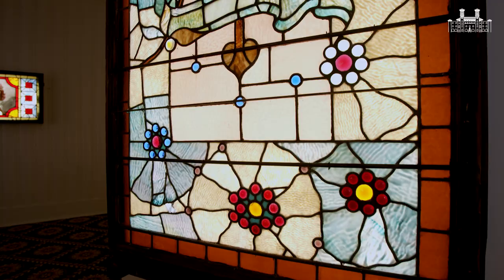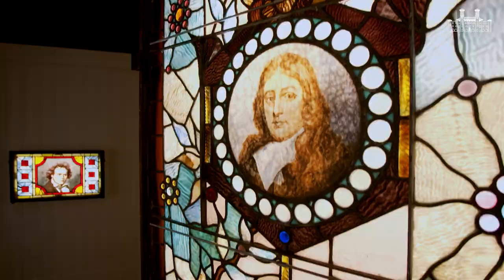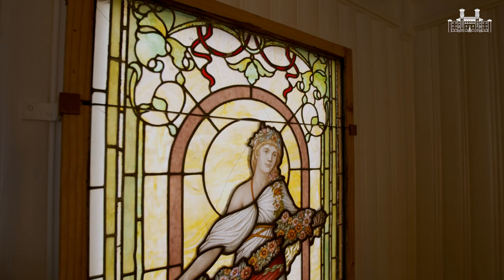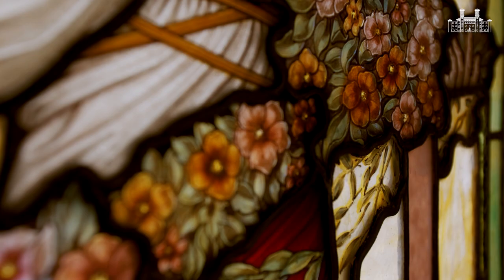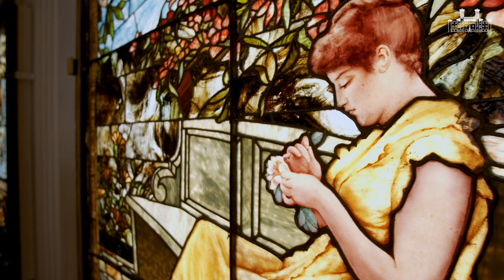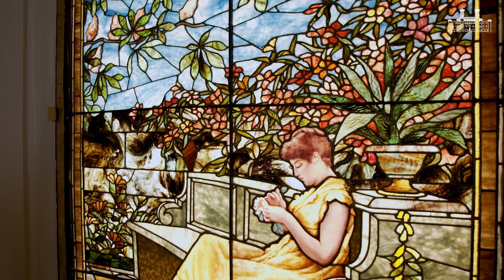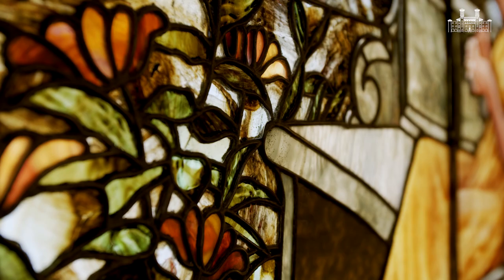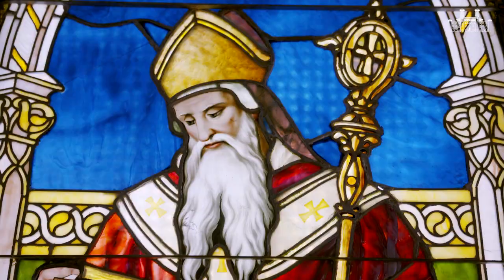Illuminate: Lightner Museum's Stained Glass Rediscovered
We are thrilled to open our new stained glass permanent exhibit. It is thanks to donors such as Inez McDonald that this opening was made possible.

Produced by Eva Nagorski/Lions Bridge Creative and Michael LaGrand Photography